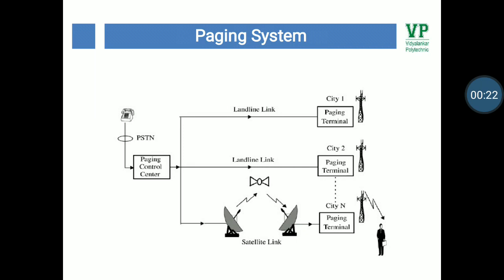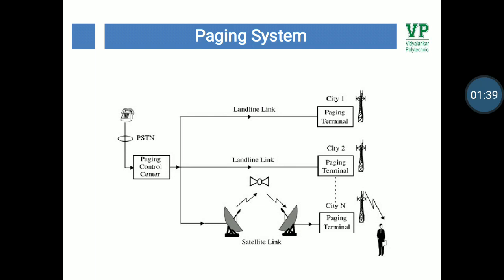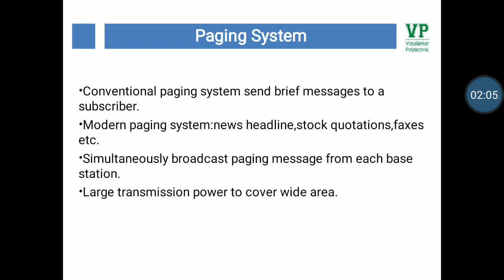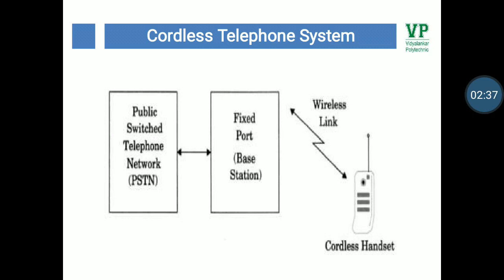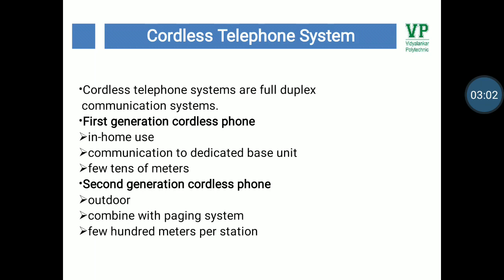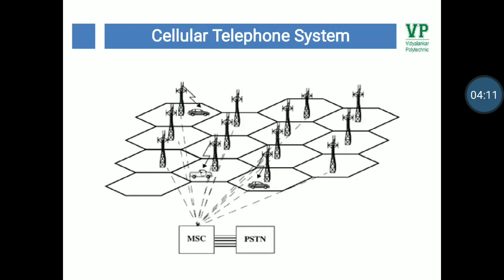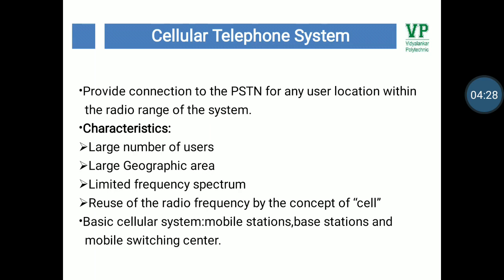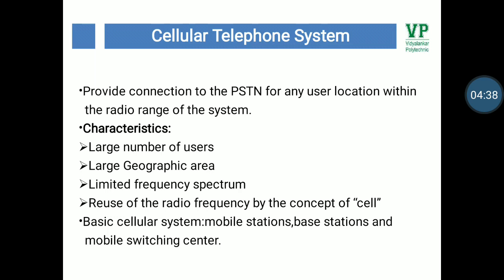Mobile Wireless Systems